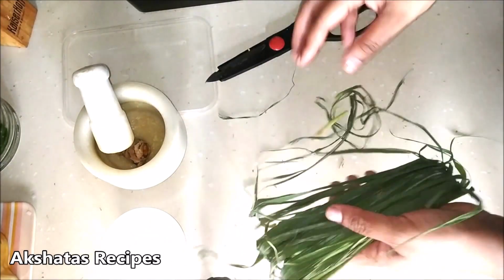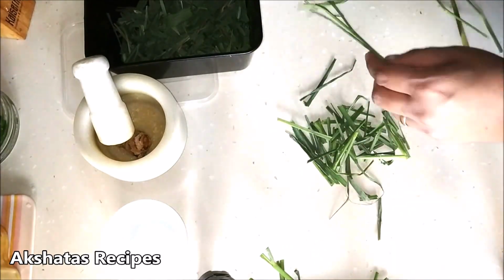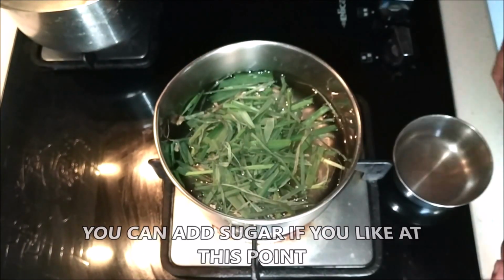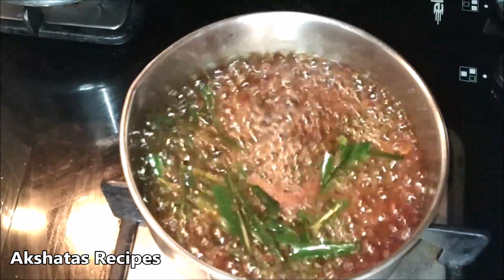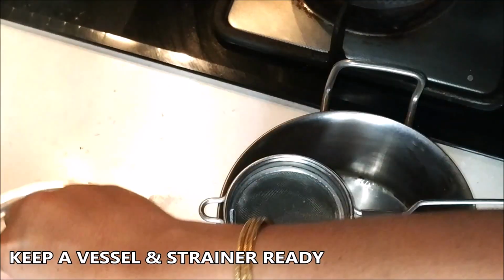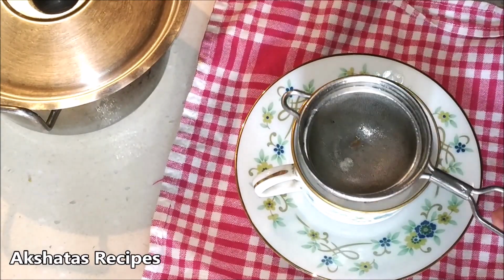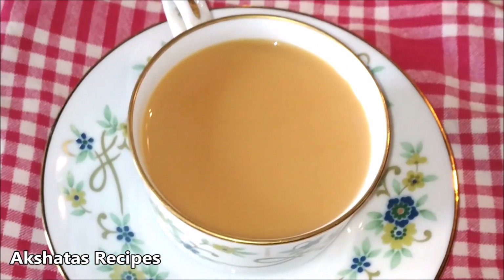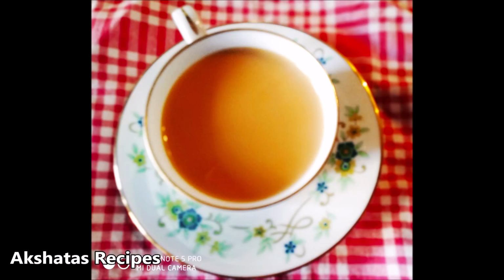HOW TO MAKE LEMON GRASS TEA|Akshatas Recipes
Today I am sharing with you how I make my Ginger & Lemon grass tea.Its very refreshing .Lemon Grass Tea is very beneficial for health and really refreshes you
lemon grass is also called Patti cha

Ingredients
1 cup of water per person
1 tsp of tea powder per person
lemon grass as per your taste(2 handful for 4 cups of water)
1 inch of ginger coarsely ground for 4 cups of water
1 tsp of sugar per person
Method
Add the water to a tea vessel/pot ,add the ginger and lemon grass bring to boil ,add the tea powder .you can add the sugar at this point or later as per each person's taste(I personally skip the sugar for my tea)Boil the mixture for 2 mins ,switch off the heat and cover the pot for 2 mins,strain the tea and cover & set aside for 2 mins ,Pour into the individual cups add the milk(strain the milk if you are not fond of the cream in the milk)If you haven't added sugar while boiling the tea ,add it at this point and stir everything well,Enjoy this Lovely cup of Ginger & Lemon grass tea.
For some other beverage recipes list is here -click to see
(my recommended products to buy on Amazon-click to visit